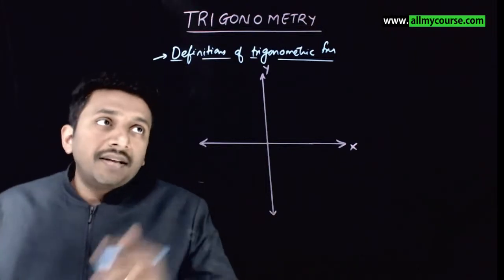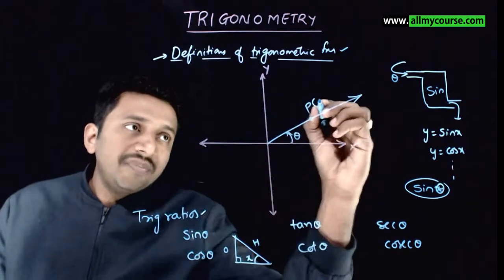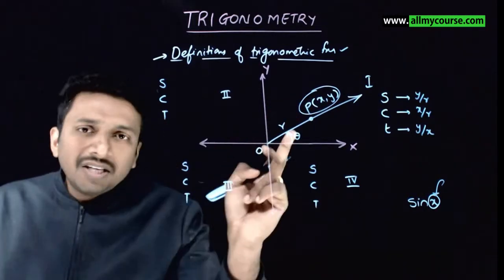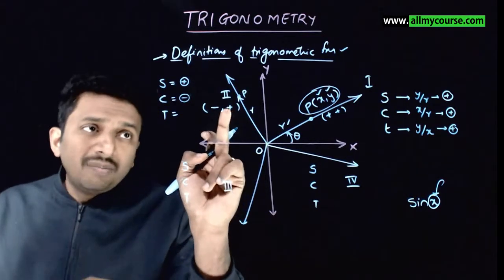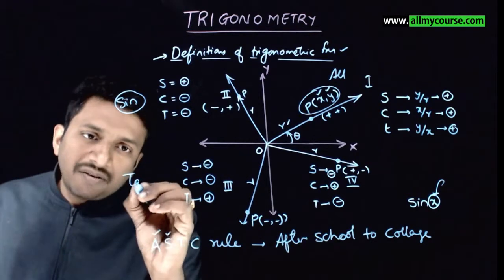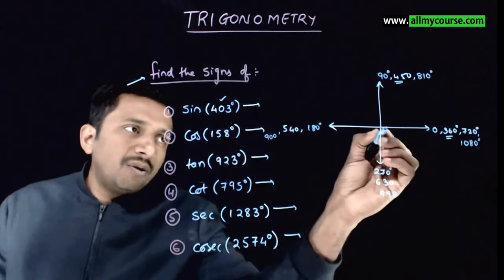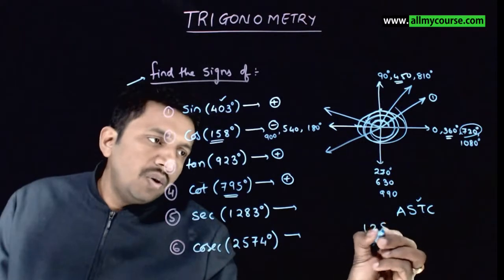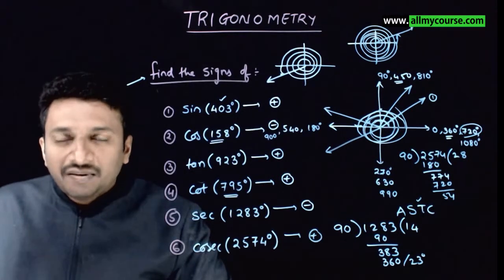4 Definitions and signs of Trigonometric Functions ASTC rule